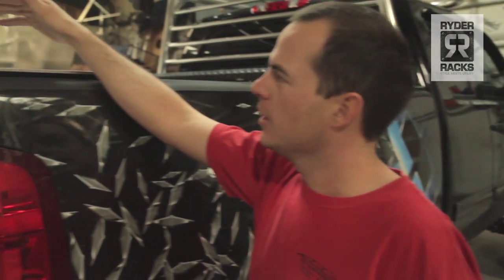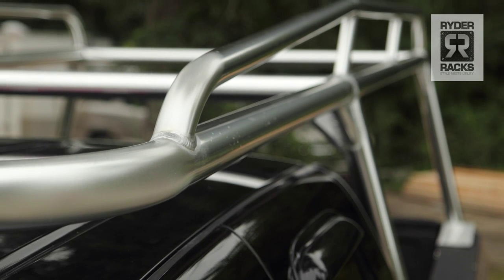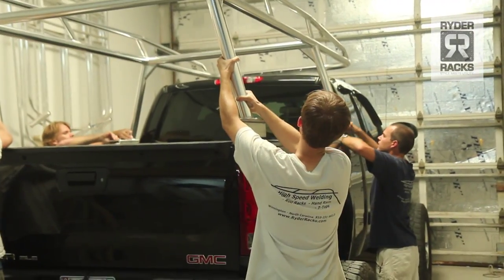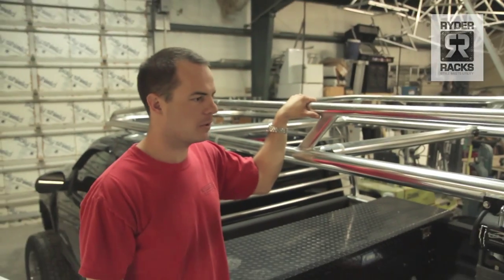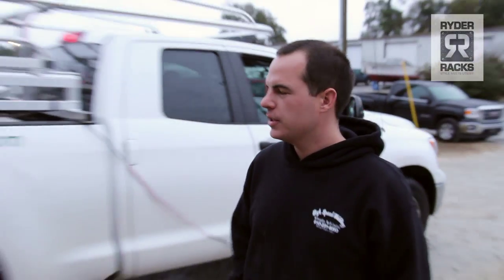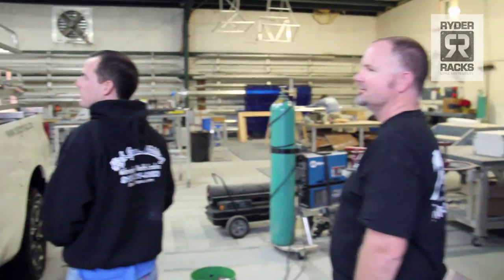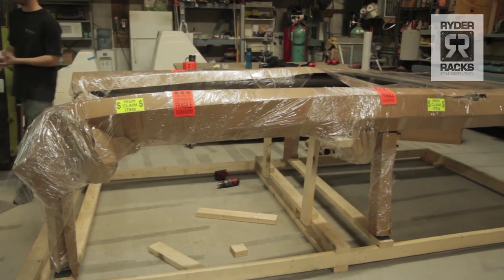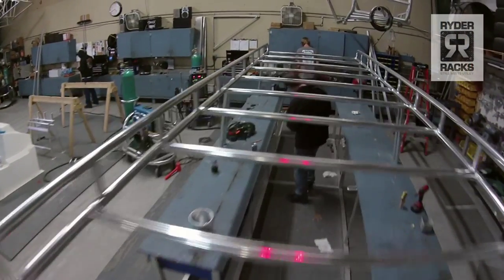RyderRacks - Hand Crafted in America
RyderRacks are the nation's leading Custom and Semi-Custom aluminum truck, van and utility rack line. From our Wilmington, NC manufacturing center we build racks for all makes and models of vehicles and trailers, providing the highest quality products on the market at a competitive price.

Using only Aircraft-Grade, anodized and polished aluminum, all RyderRacks are not only aesthetically pleasing and functional but impervious to rust from salt air in coastal regions or road salt in the colder regions of our nation. When compared to convention steel racks, RyderRacks help improve your fleet's rack longevity and looks in addition to providing major weight savings resulting in reduced fuel consumption.

Shipping is available nationwide and you can choose from any of the standard racks listed on our site in addition to a virtually unlimited number of custom options.

call or email to learn more about our products today!